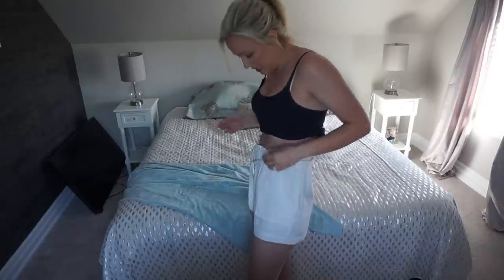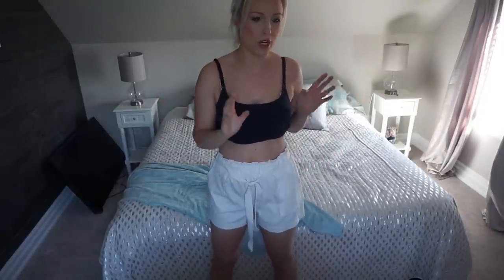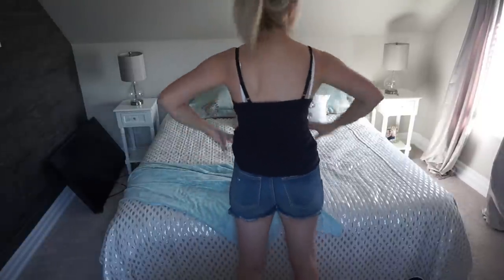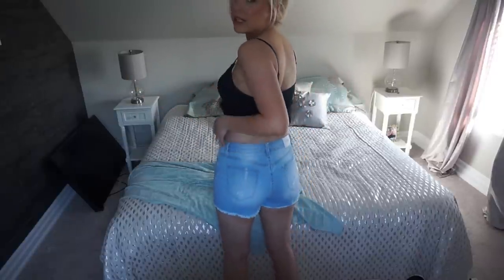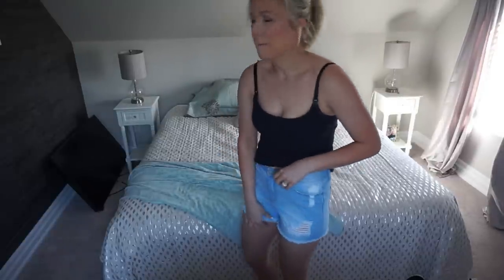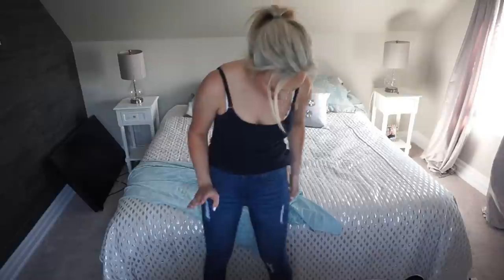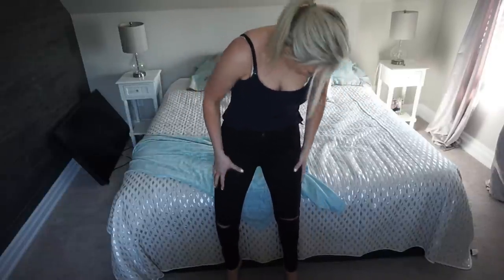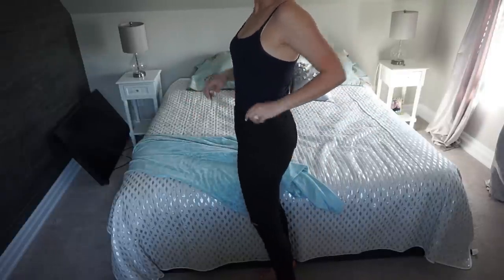FASHION NOVA JEAN TRY ON! Size 9! Mom Bod!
Jean shorts with flower: Sold Out